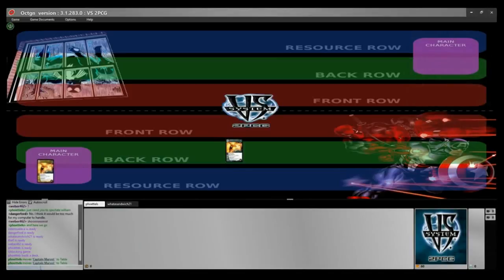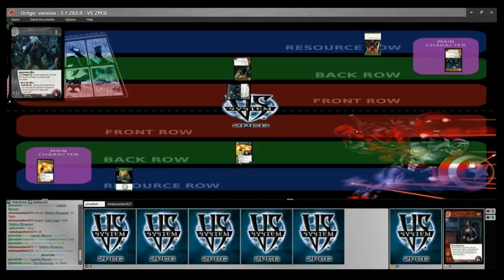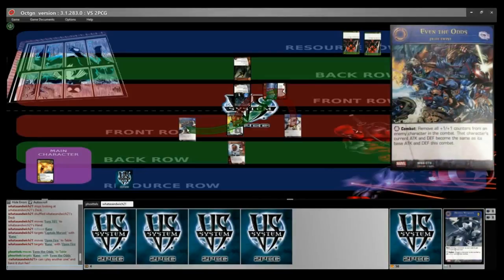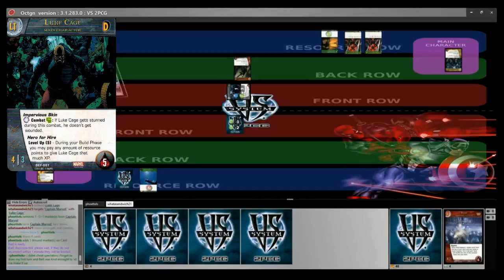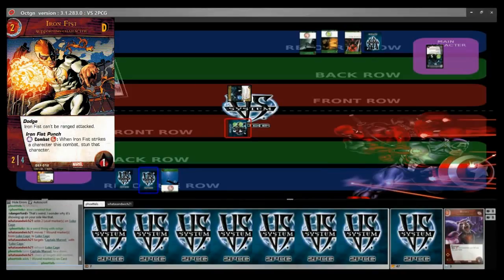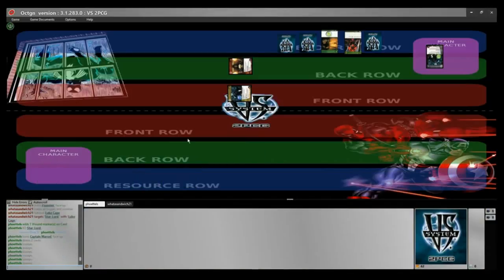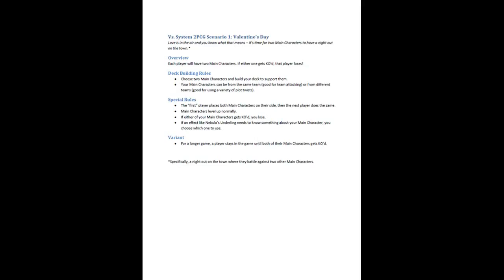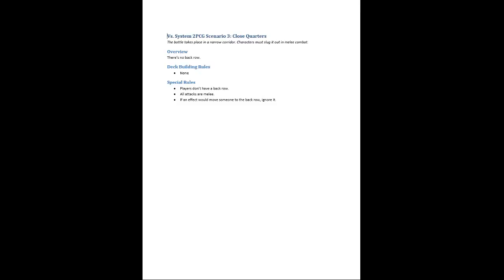Vs. System 2PCG - Luke Cage v. Captain Marvel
A battle report for The Build Phase League Play. This is week 3 of the Match of the Week with players InvaderGrint vs. Whatasandwich21. After the match I introduce some announcements on league sign ups for season 2, some scenarios created by lead designers Ben Cichoski and Danny Mandel, and the challenge issued by the Team Attack crew!

For more information about the match or anything Vs. in general please consider heading over to thebuildphase.com where you can continue the discussion!

Vs. System 2PCG is published by UDE and and designed by Super Awesome Games. This match was recorded on OCTGN.

Table of Contents:

0:00 - 1:35 = Intro
1:35 - 16:27 = Match
16:27 - 18:20 = After match thoughts
18:20 - 19:45 = League Announcements
19:45 - 23:16 = Scenarios
23:16 - 25:02 = Team Attack challenge & outro